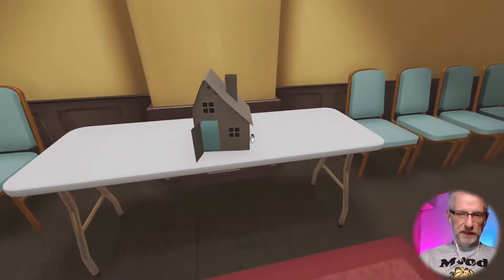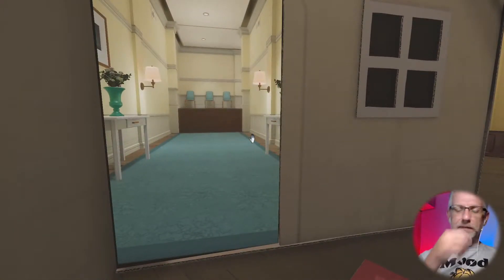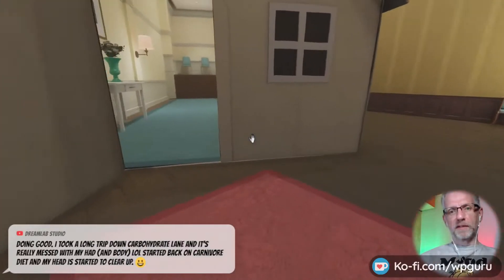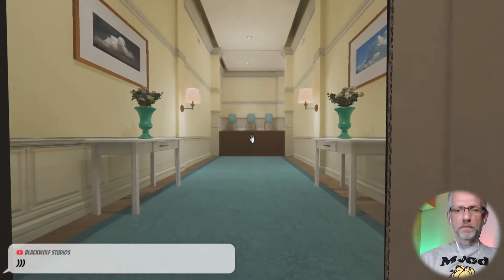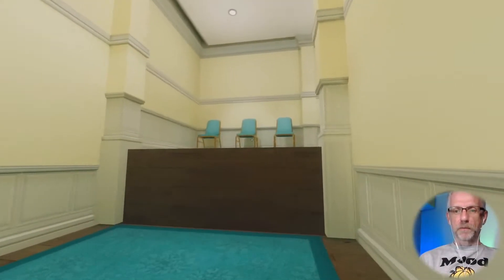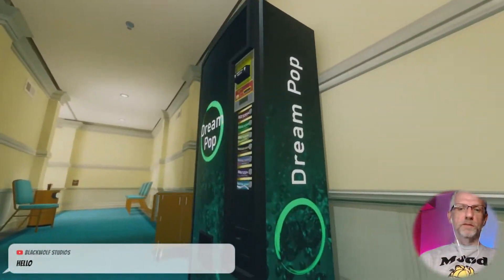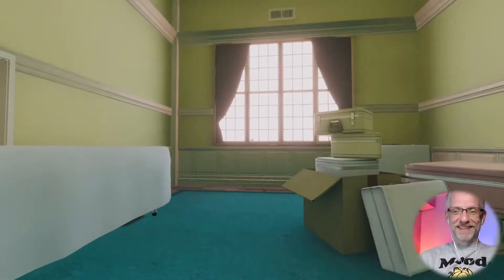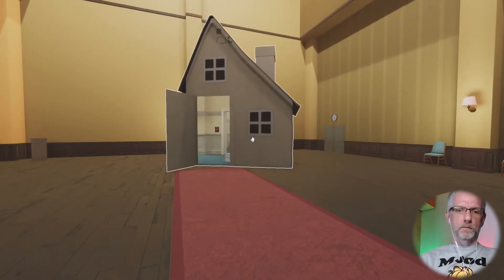Solving the Tiny House Puzzle in SUPERLIMINAL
We fall from the ceiling into a giant room with a tiny house on a table. There appears to be no obvious way out. What do we do? Make the house bigger and walk inside! Here's how to solve the puzzle.

(it supports me at no extra cost to you).